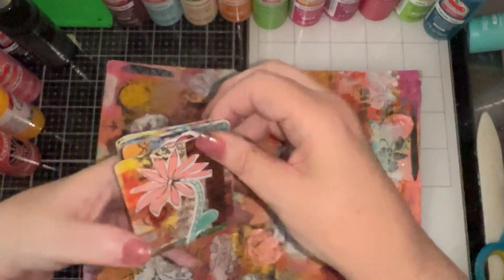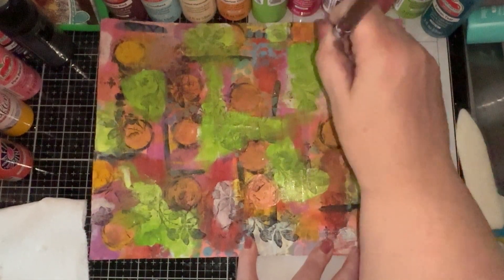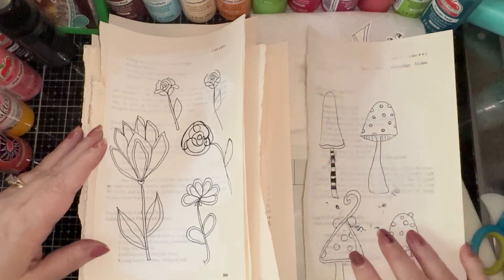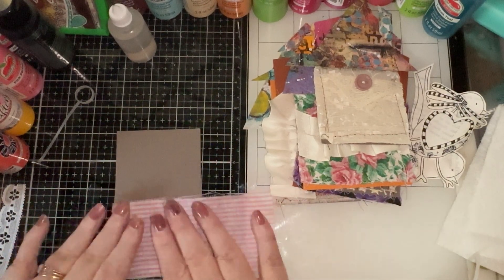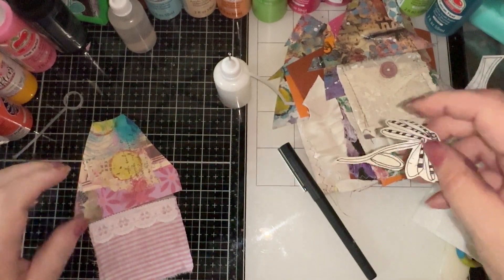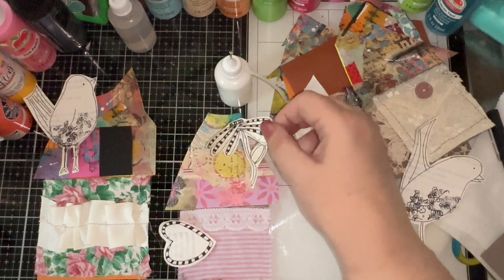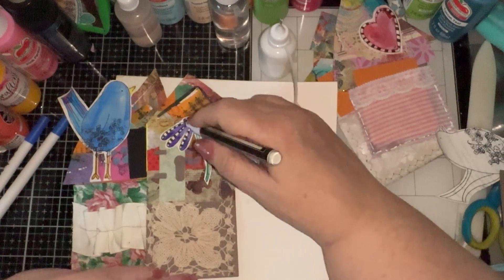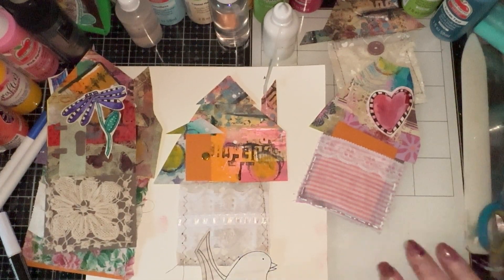Mixed media Houses with pockets and bird and floral fodder